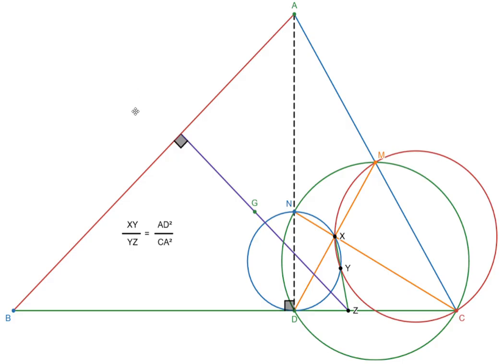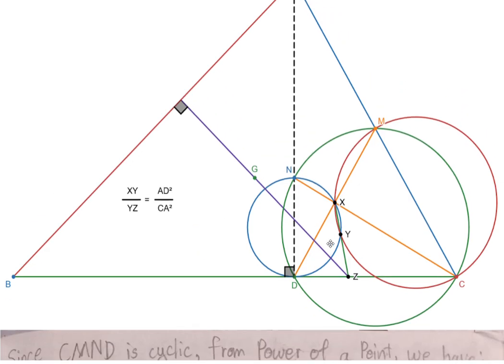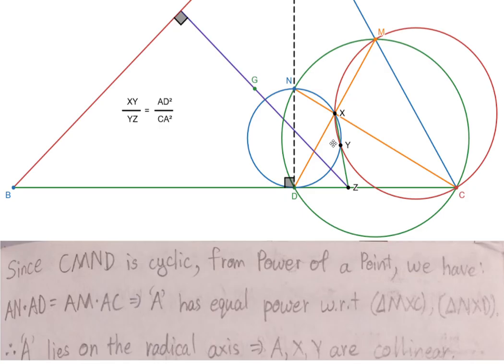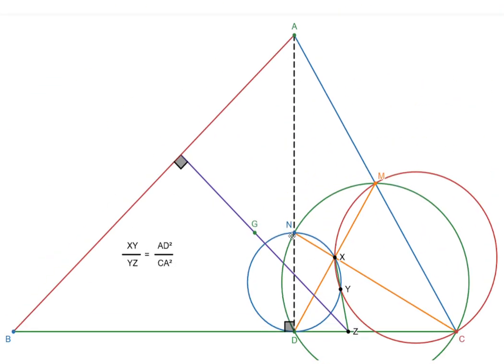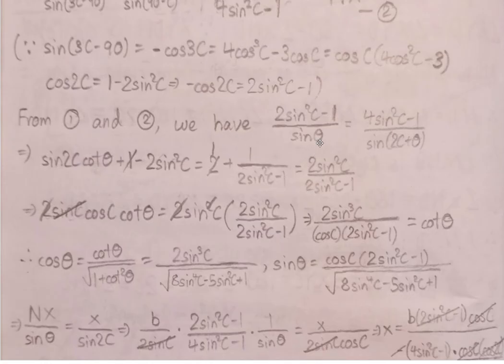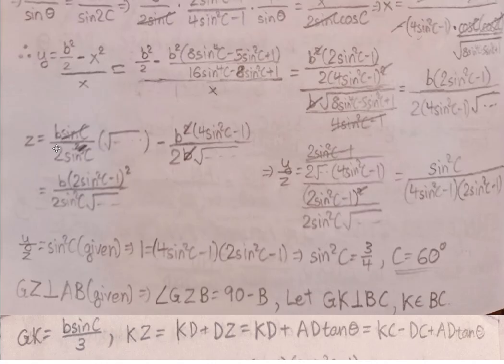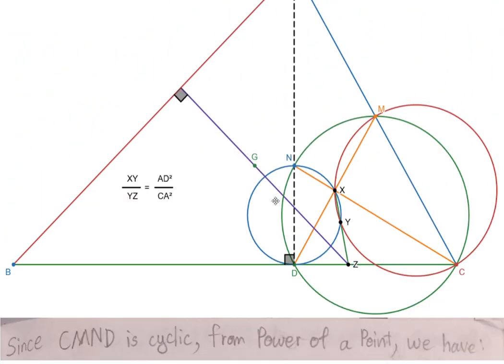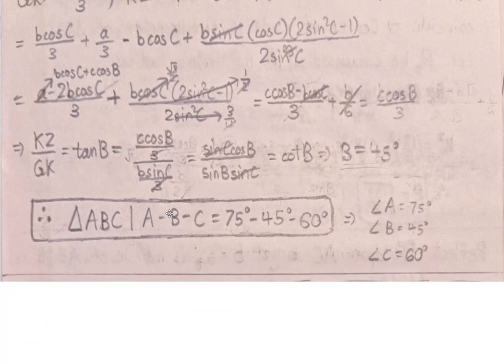Solution To A Nice Geometry Question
This video is about the solution to a question in the previous video whose link is given above.